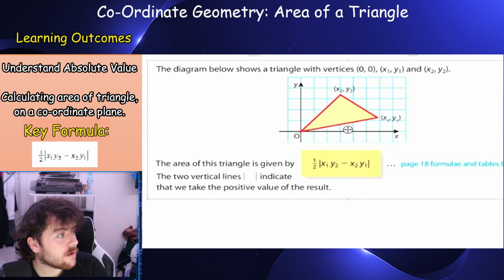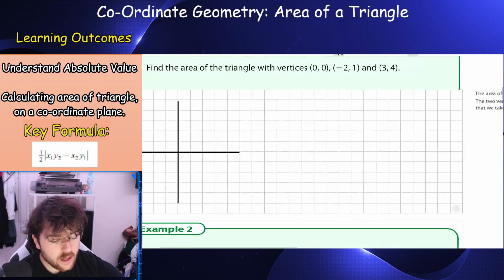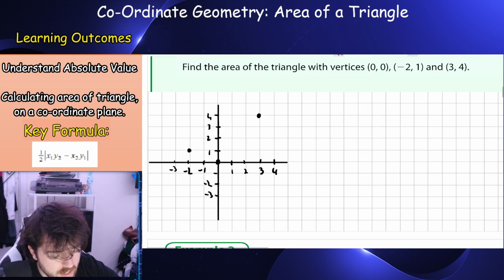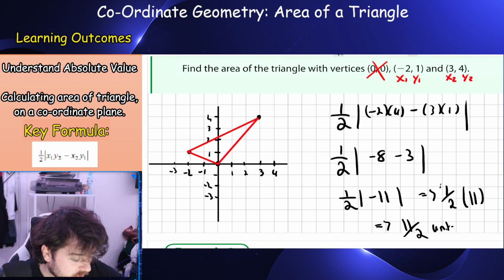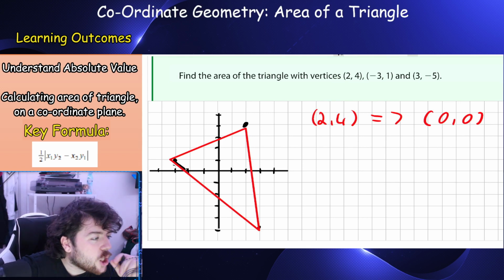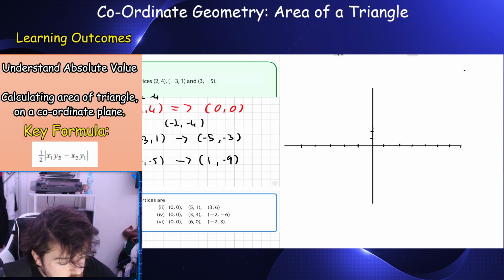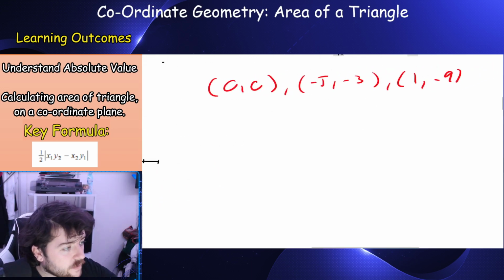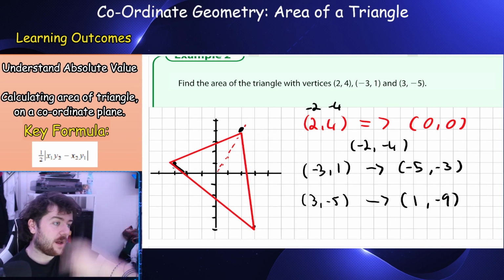Leaving Cert: Co-Ordinate Geometry : Area of a Triangle